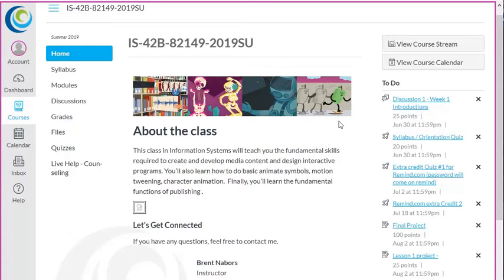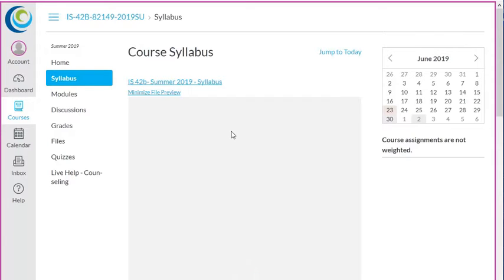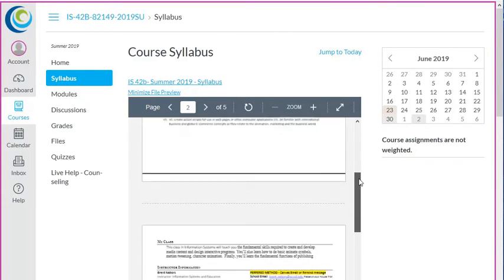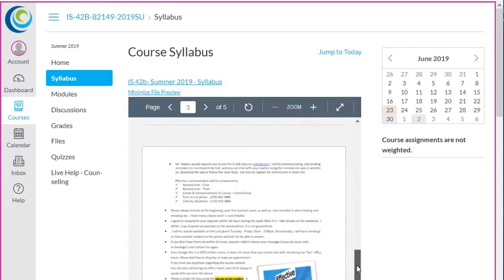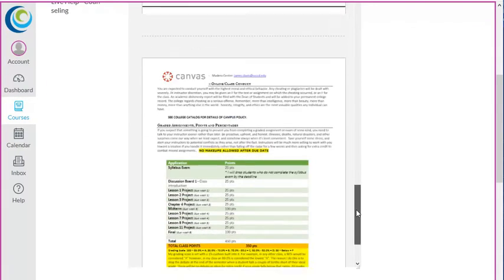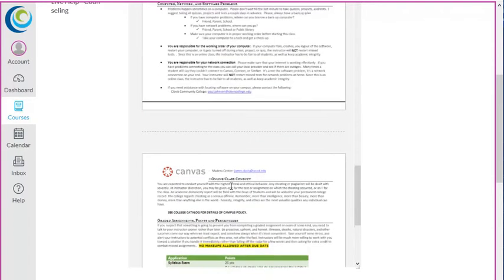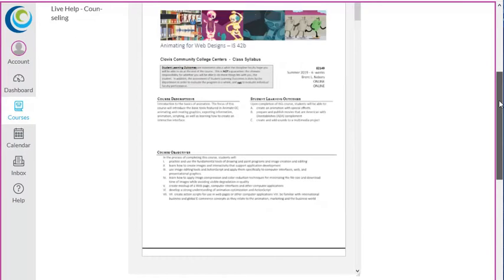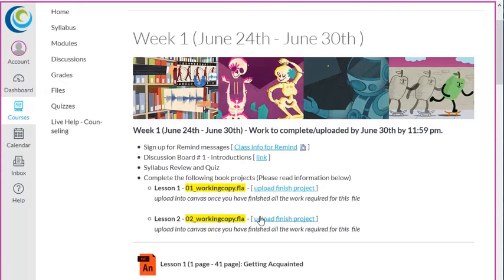IS 42b - Intro